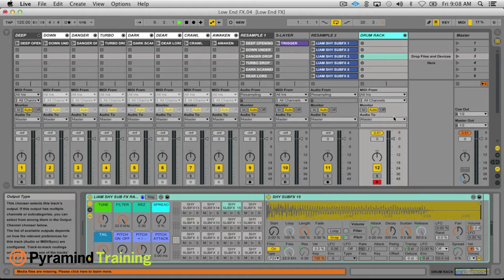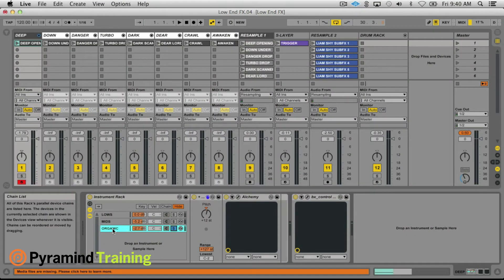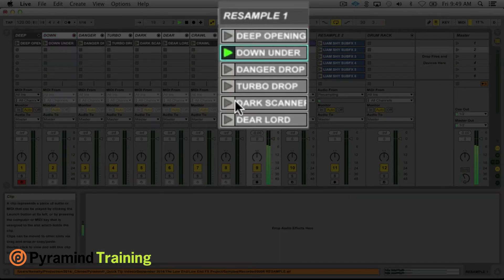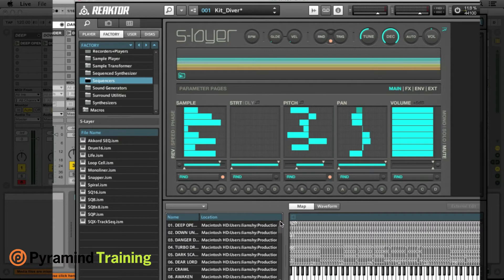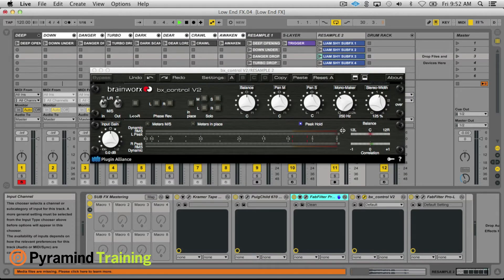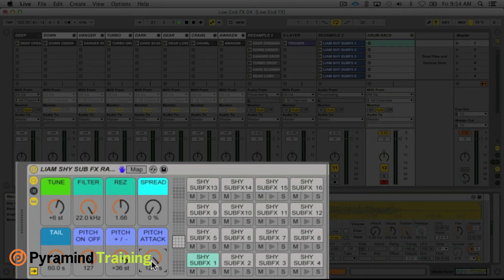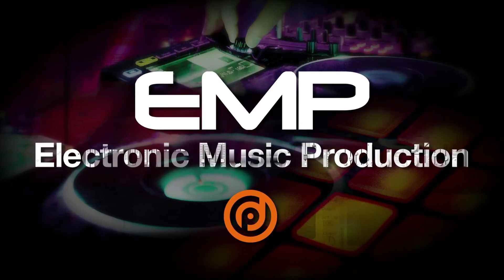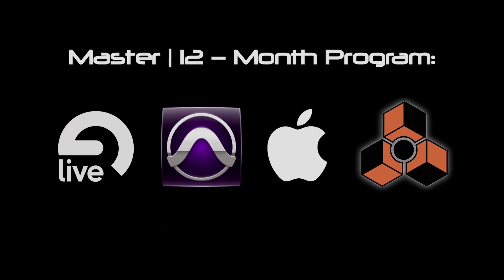Ableton Live Tutorials - Building Custom Low End SFX with Liam Shy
In this video, Liam shows you his awesome 10-step process for creating customized Low Frequency SFX Hits. Using high-end tools like Alchemy, S-Layer (in Reaktor) and Instrument Racks, he creates unique and infinitely variable SFX hits with this patent-pending process.  We're not sure if the patent is really pending but it should be LOL!